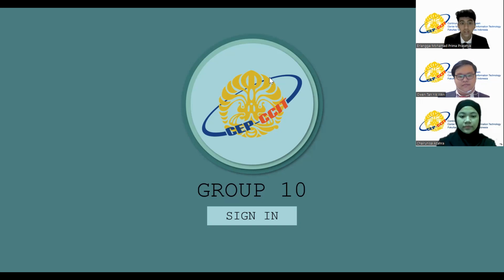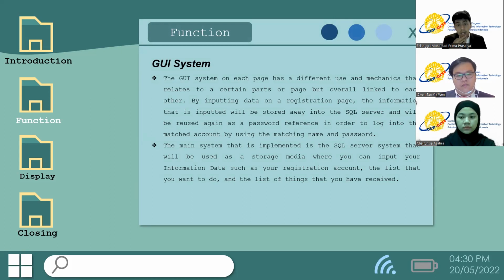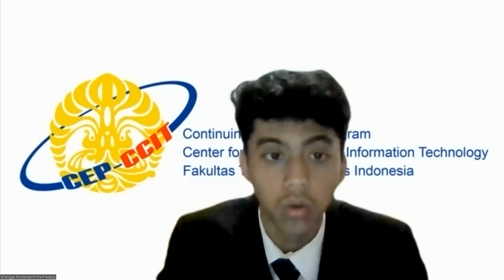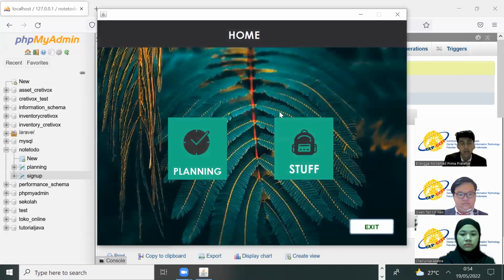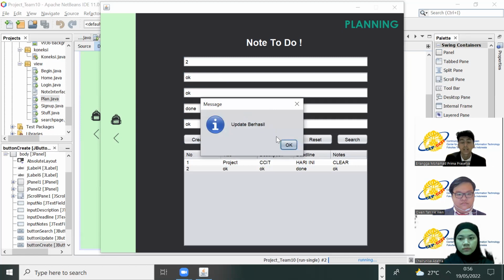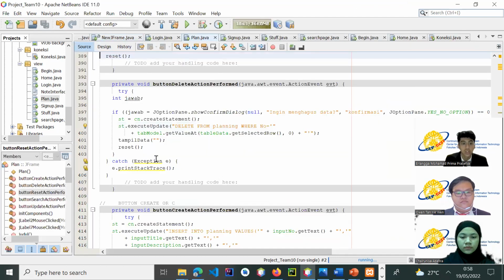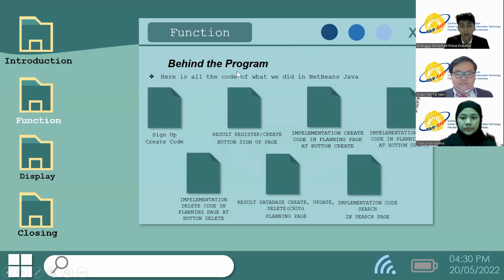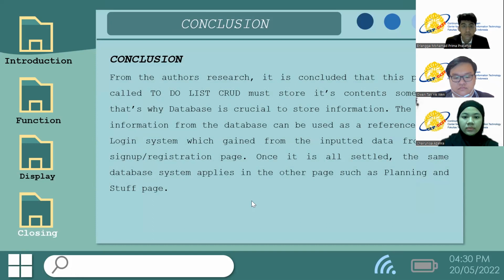2SE4_Note To Do_CRUD_Kelompok 10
Anggota Kelompok 10 (Note To Do) :
1. Erlangga Mohamad Prima Prasetya (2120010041)
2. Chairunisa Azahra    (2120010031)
3. Owen Tan Yik Wen (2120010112)

Judul Project : Note To Do
Faculty : Susi Maulidiah, M.Kom